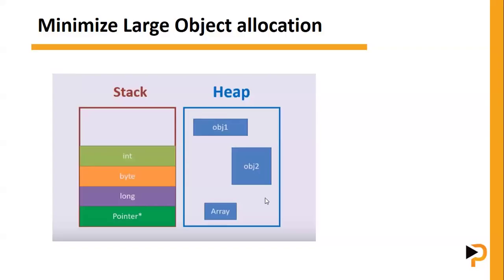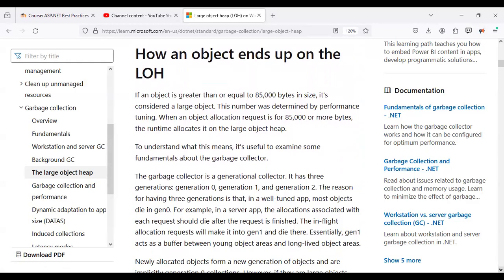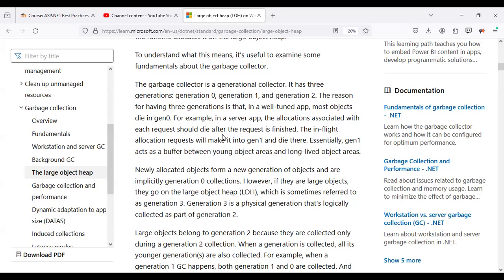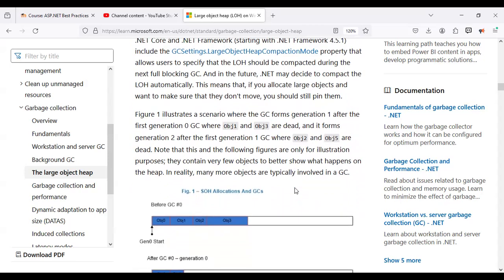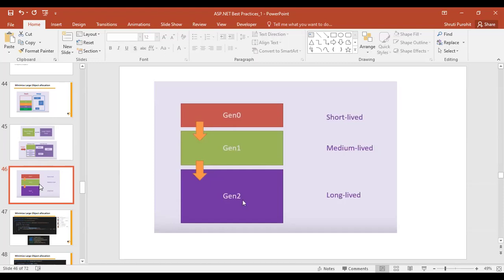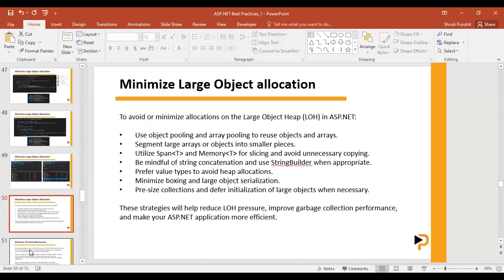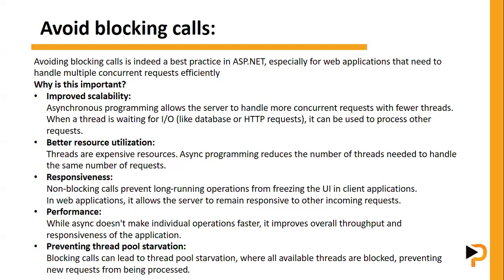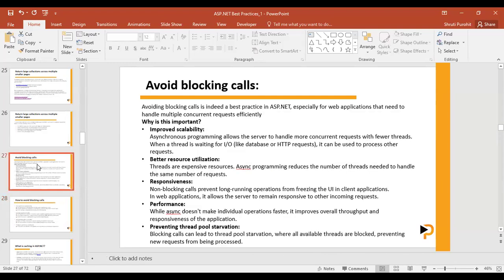Minimize large object allocations in ASP NET